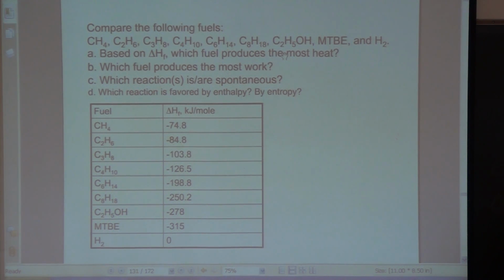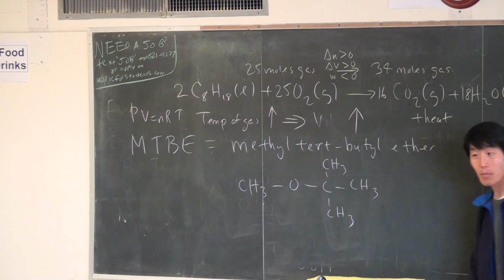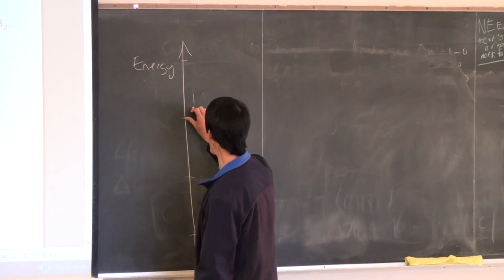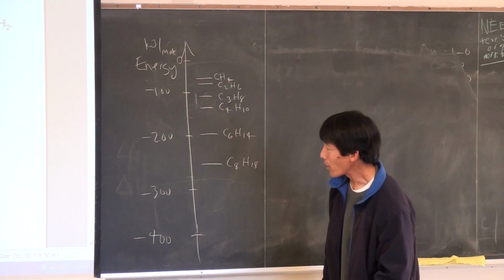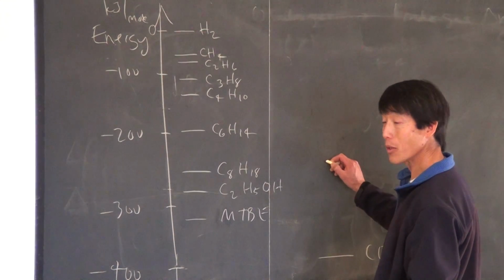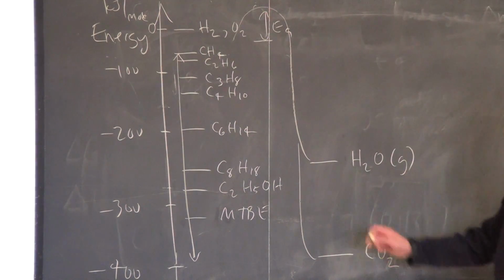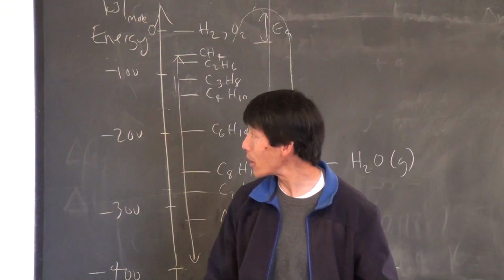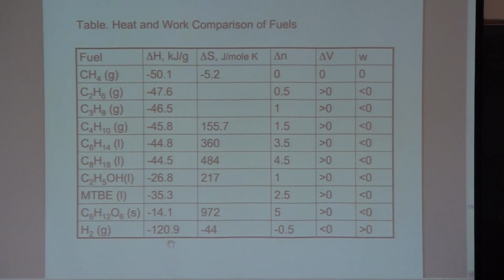Chem1B Lecture 17APR2012 part 5 of 5